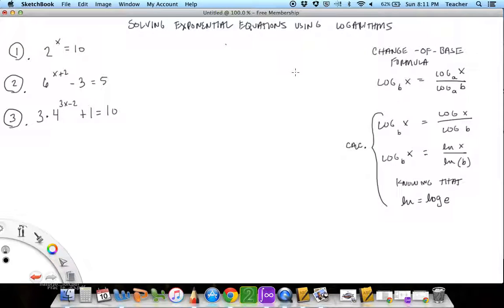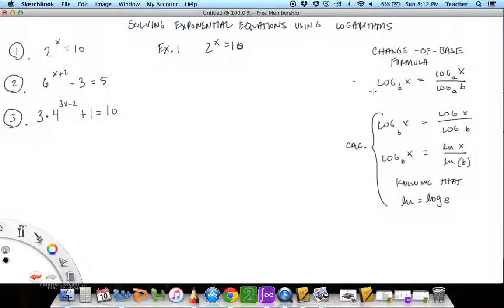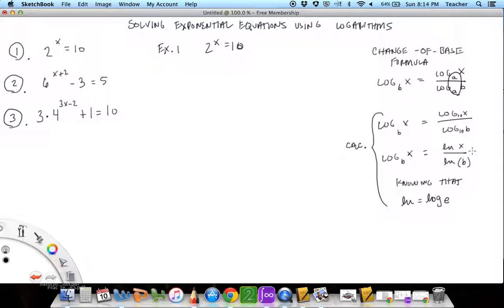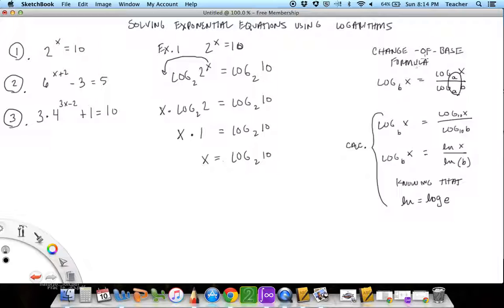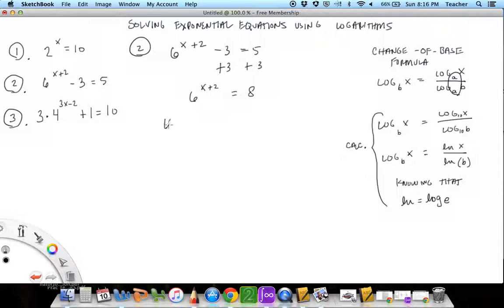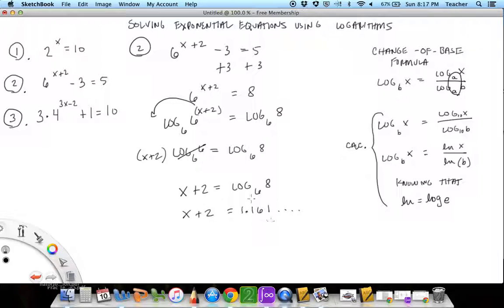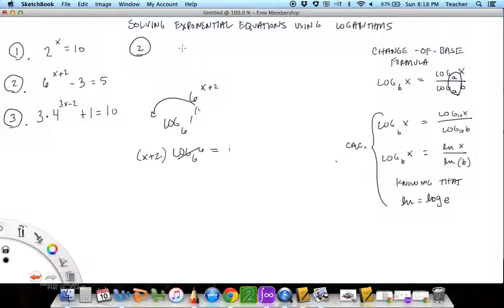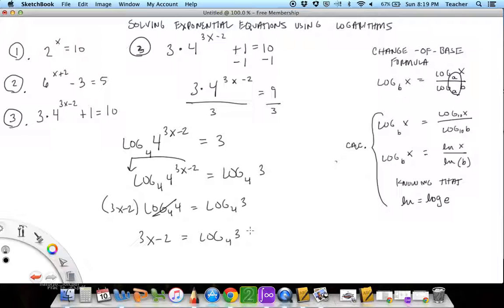St 3.4 Pt 1 "Solving Exponential Equations Using Logs "